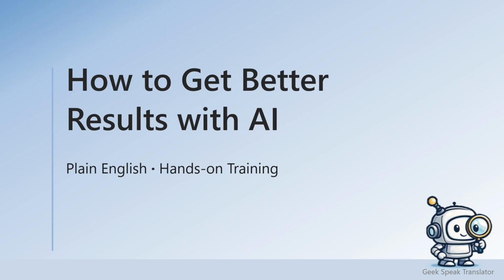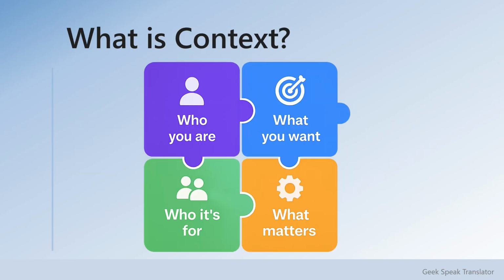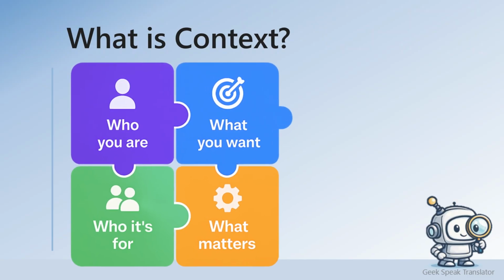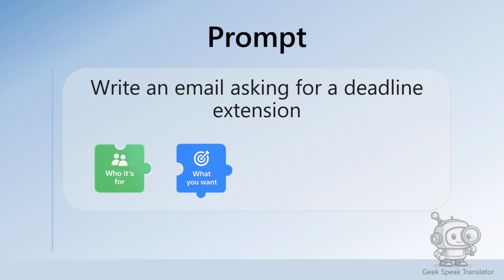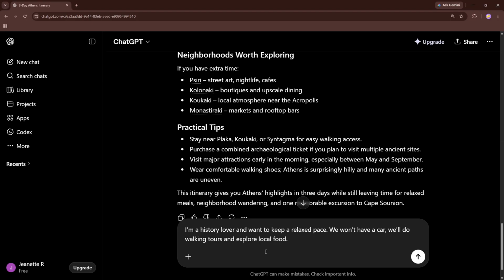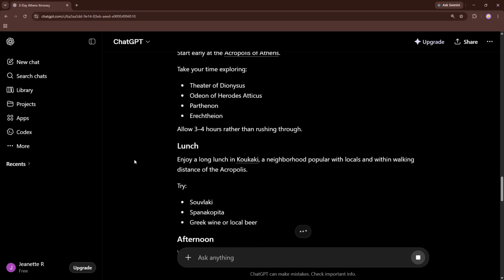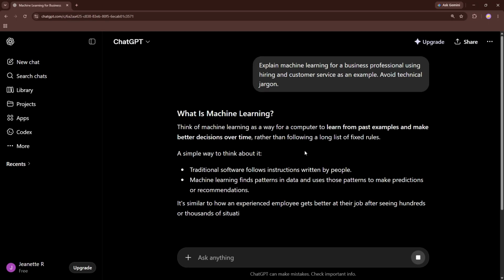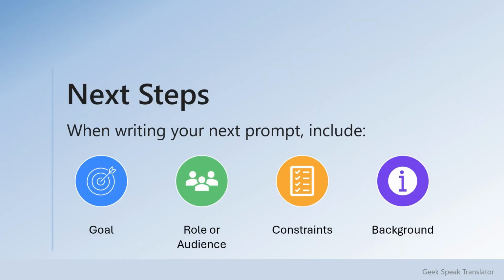How to Get Better Results from ChatGPT and Claude Using Context (Simple AI Prompting Tip)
Why does ChatGPT sometimes give generic answers? Usually it's missing context. In this video, I show how adding goals, audience, constraints, and background information dramatically improves AI responses.

See how context changes AI outputs using practical examples including:

✅ Writing professional emails
✅ Creating a personalized travel itinerary
✅ Explaining machine learning in plain English

You'll learn a simple framework you can apply immediately to get more useful, personalized results from ChatGPT and other AI tools.

Topics covered:
00:00 Introduction
00:29 What context means in AI prompting
01:00 Email example
01:34 Travel example
02:16 Custom learning example
02:57: Prompt ingredients